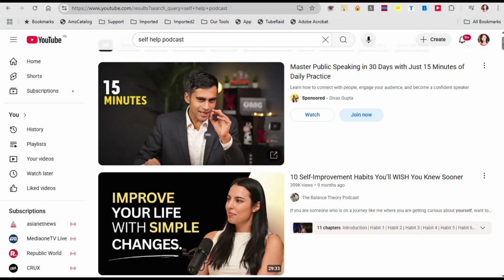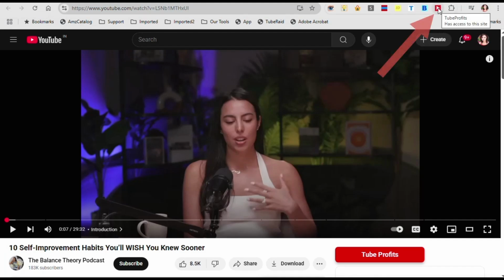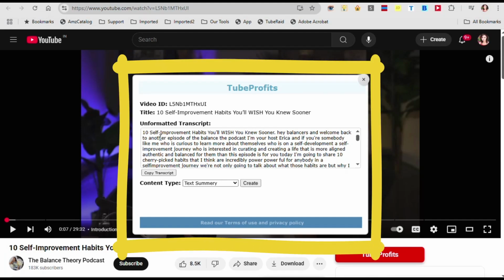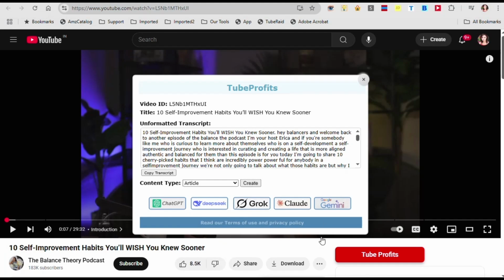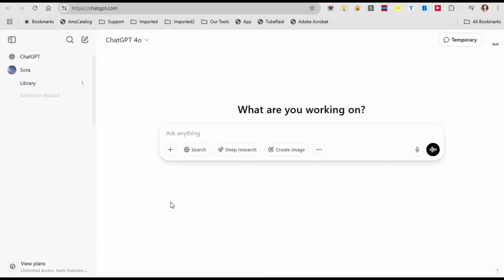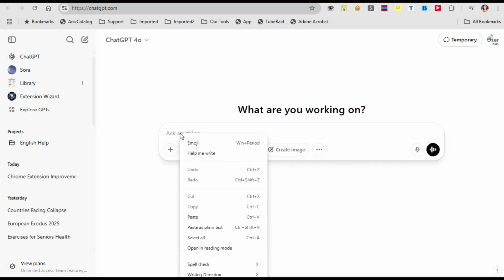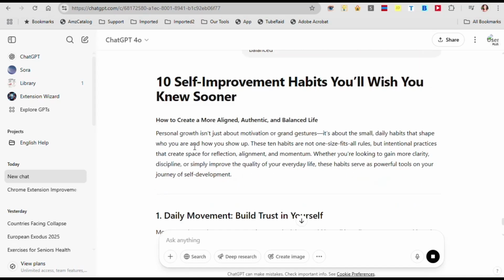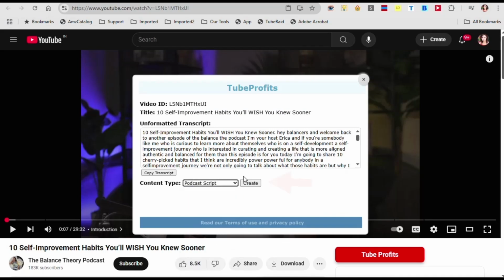How To Use TubeProfits Chrome Extension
In this video, you will learn How to Use the TubeProfits Chrome Extension that enable you to Turn any YouTube Transcripts into Articles, Blog posts, Podcast Scripts, Step by Step Tutorials, Quizzes and more.  This extension is developed and copyrighted by ExtensionWizard.com